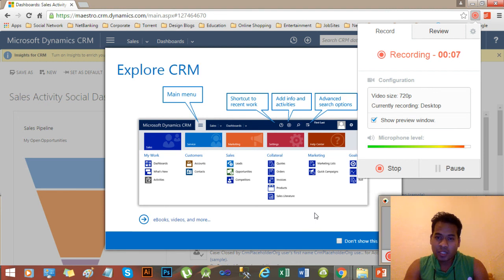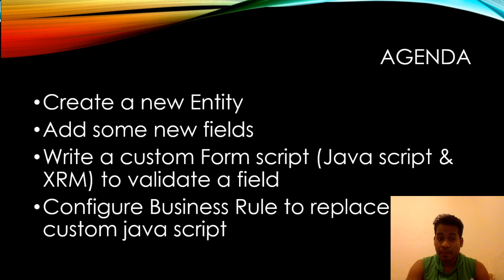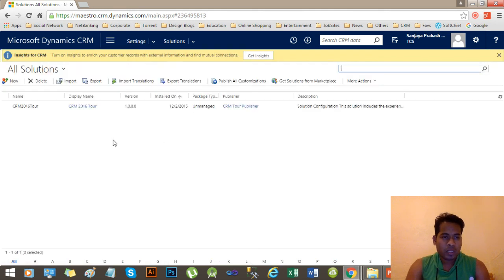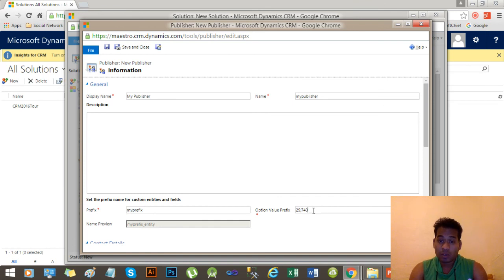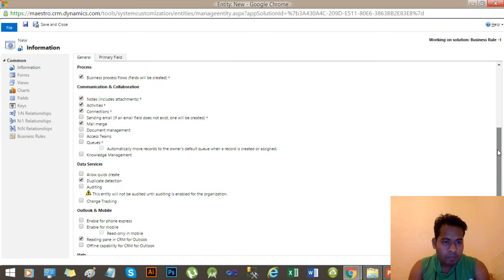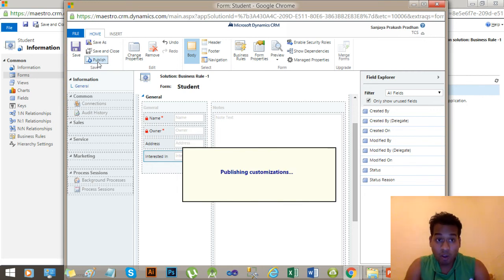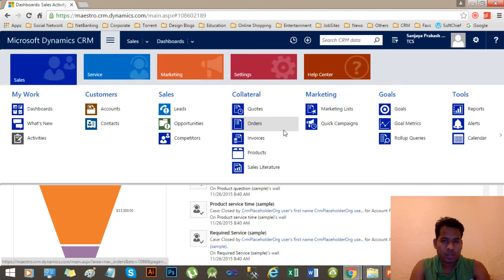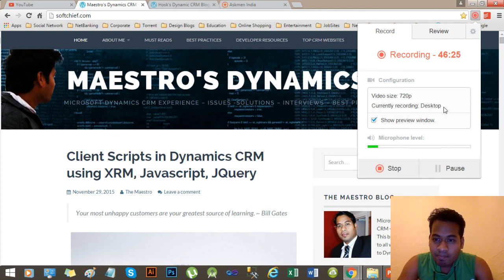Dynamics CRM - Business Rules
This video will show how to
1. Create an entity
2. Add new Fields
3. Creating Javascript for field validation
4. Configuring Business Rule to replace the javascript